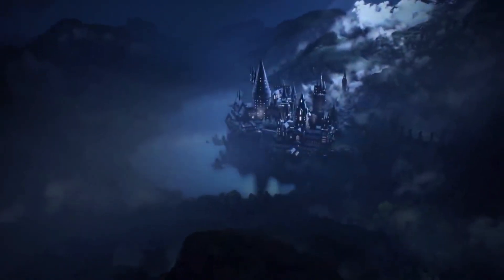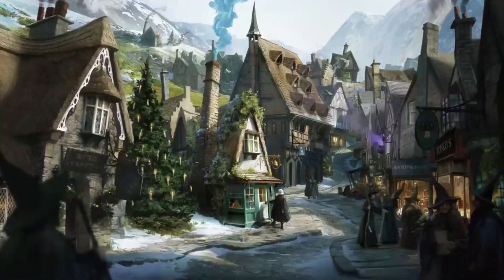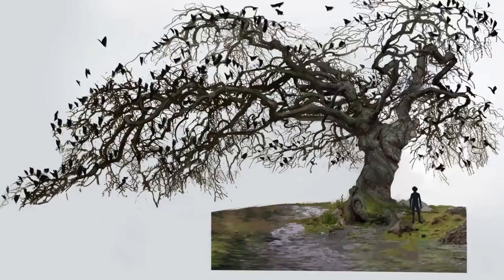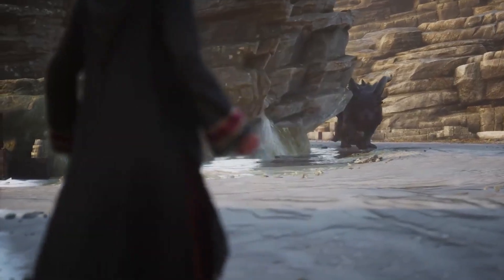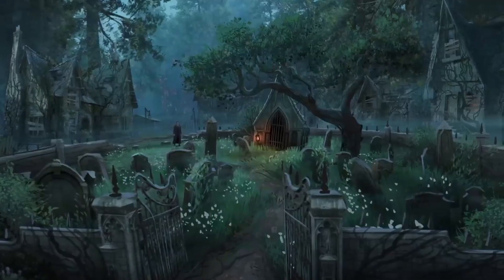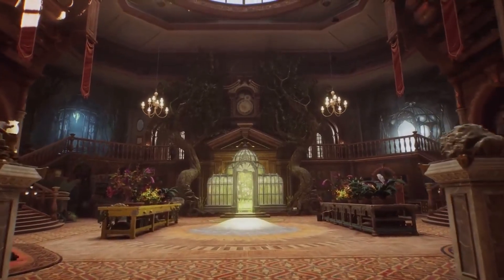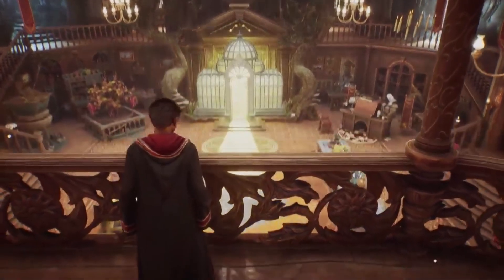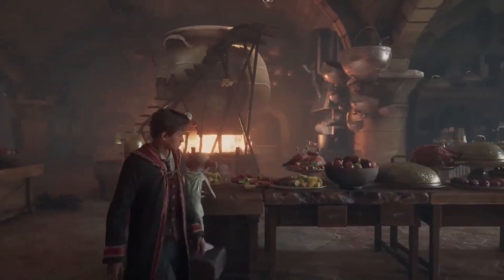Hogwarts Legacy Preview: A Magical Journey Through The Wizarding World